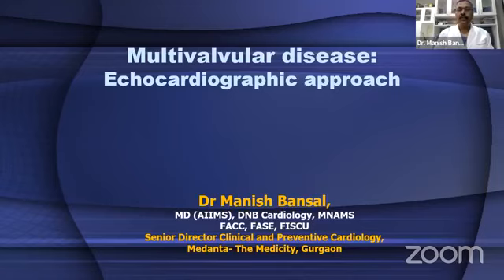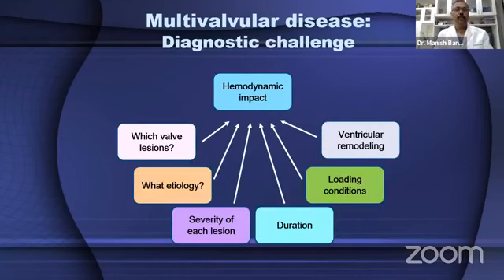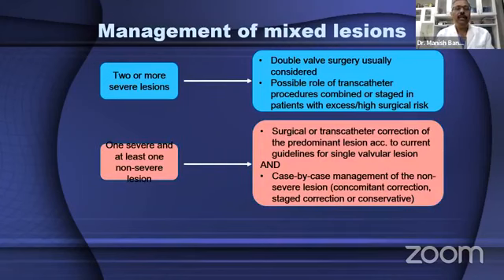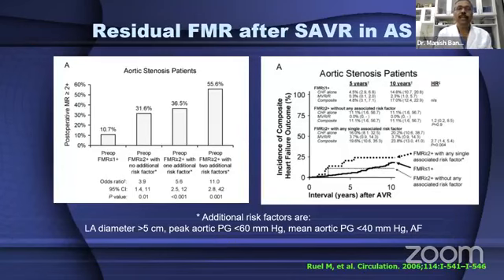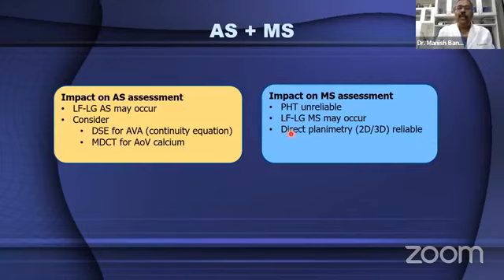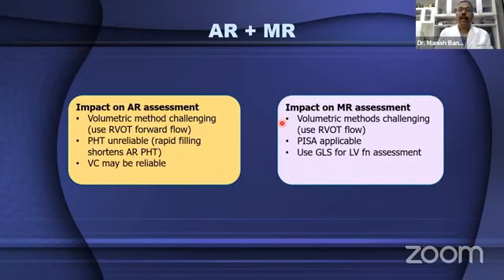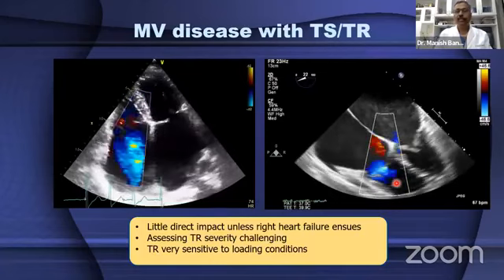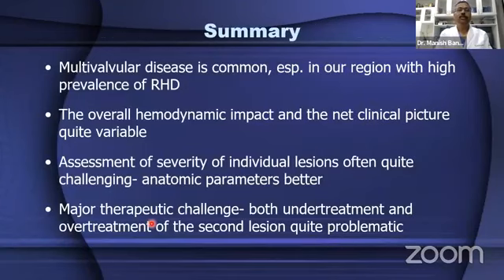Multivulvular Disease: Echo by Dr. Manish Bansal